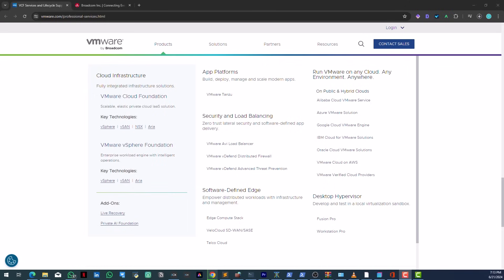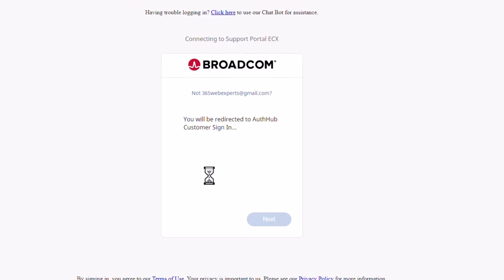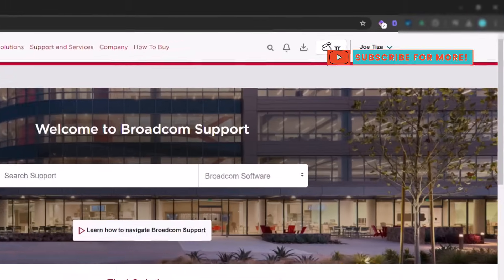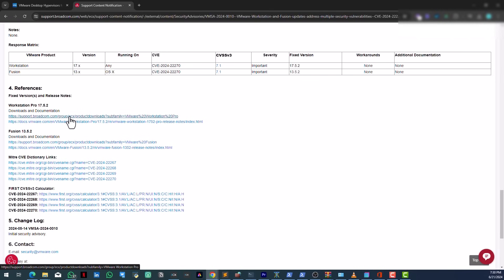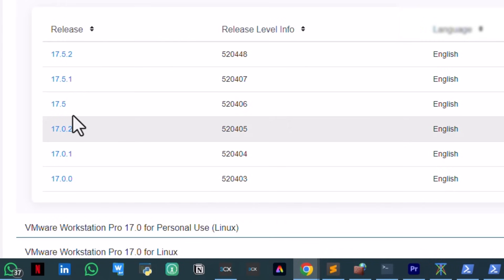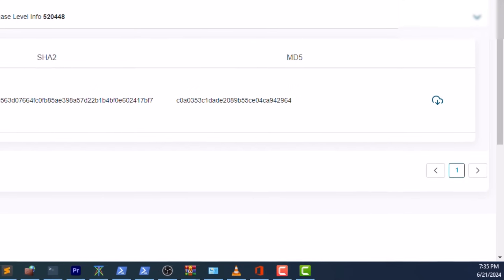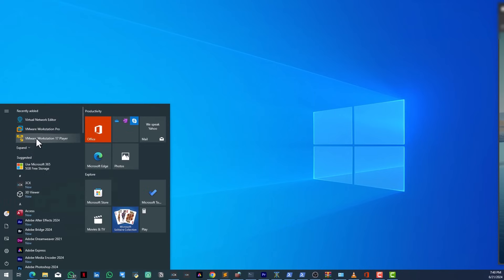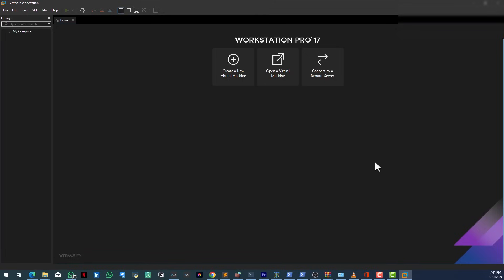Official VMware Workstation Pro Download and Install For Free 2024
This video shows you how to officially download and install VMware Workstation Pro for FREE on your PC in 2024. Learn how to run virtual machines and unlock the power of multiple operating systems!

Link to Download VMWare on Broandcom Portal

Please select your identity provider.  - Broandcom Support Portal